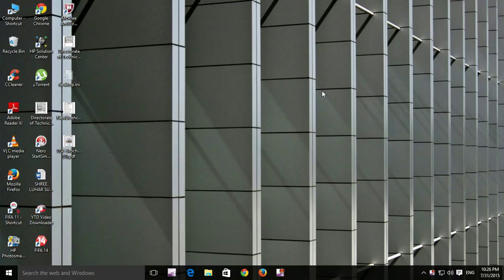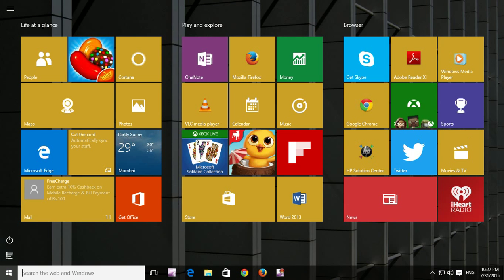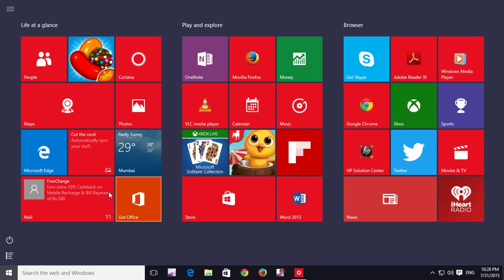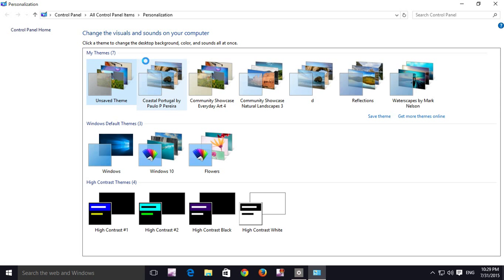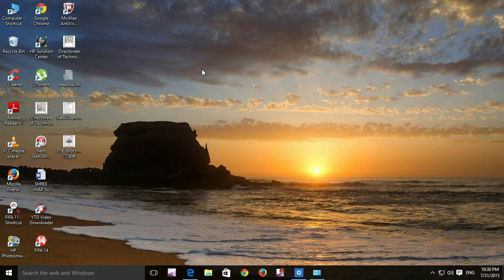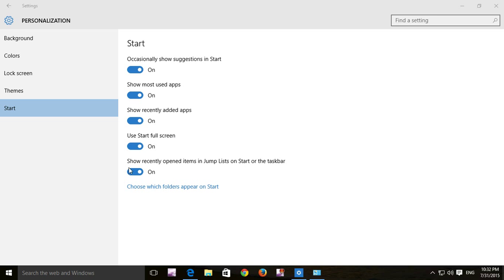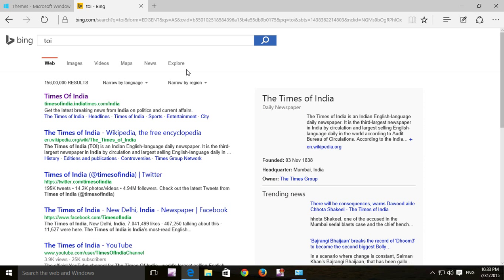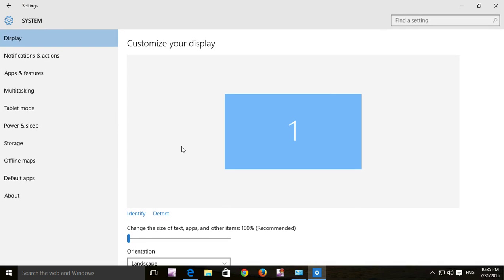Windows 10 Cool Tricks and Hidden Features(2017)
Microsoft has rolled out a lot of updates for Windows 10 in the past year. There has been the Anniversary Update, the Creators Update and now, the Fall Creators Update. Well, we bring you 8 Windows 10 tricks, secret features and hidden features not many know about.

These Windows 10 Hidden features might be limited to the Anniversary Update or Creators Update. We are demonstrating this video on the HP Envy running Windows 10 Creators Update Insider Preview